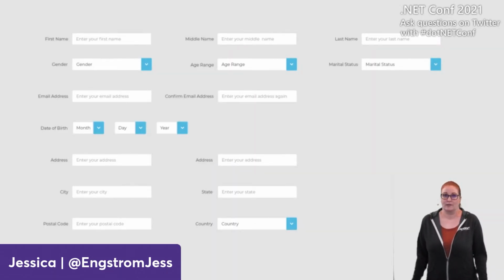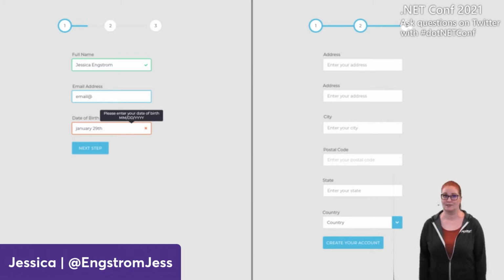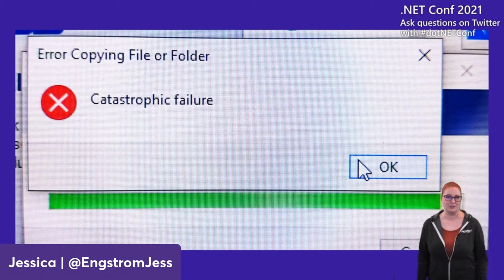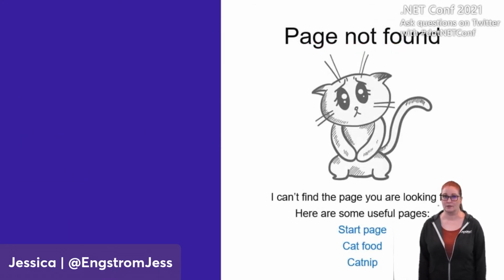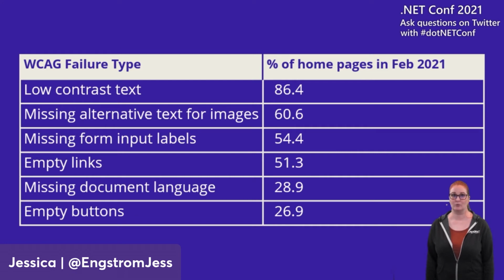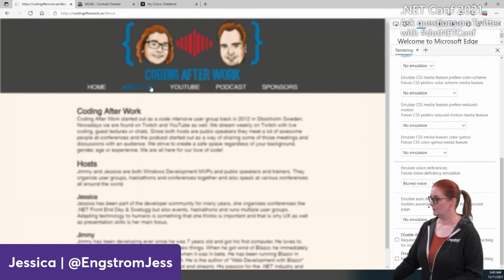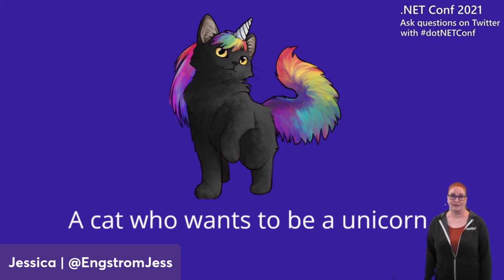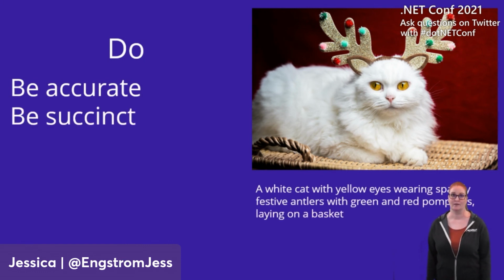Practical tips to elevate your UX and accessibility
As humans we have limitations like perception, focus, concentration, distractions, sight, you name it.

Adapting our solution to increase the accessibility isn't something we should do as an afterthought or because "someone might have a hard time seeing colors". It's something that we should incorporate from the beginning.

With a simple mindset shift to start recognizing that there is in fact a human with a brain (with all the glory and limitations) on the other end of your solution, the experience for both the users and you will increase enormously.

There are hundreds of UX-principles, laws and rules but there often isn't time or resources to study and learn all these, especially as developers.

Jessica will show a few easy steps to start to improve your UX and accessibility regardless of if you develop for desktop, web or mobile.